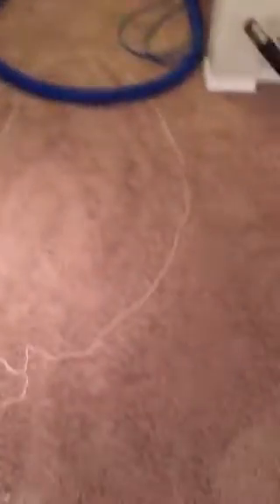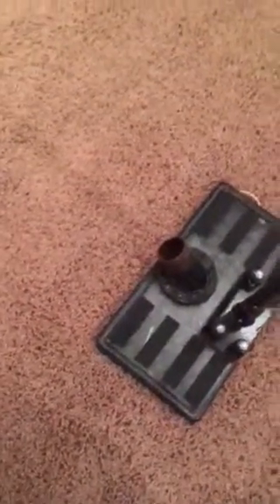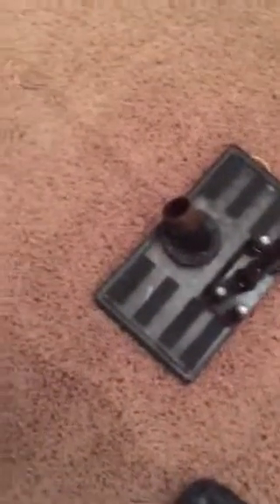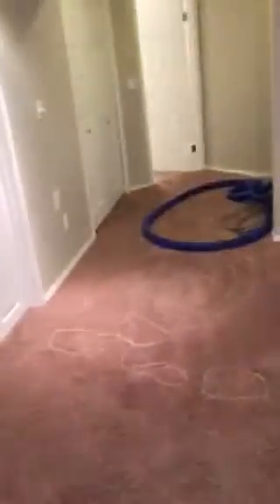How to properly remove urine